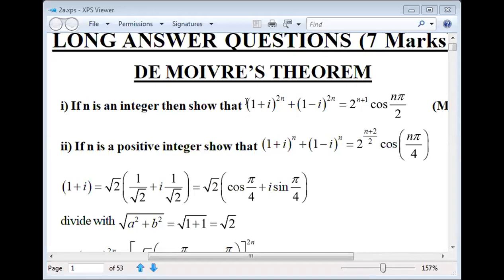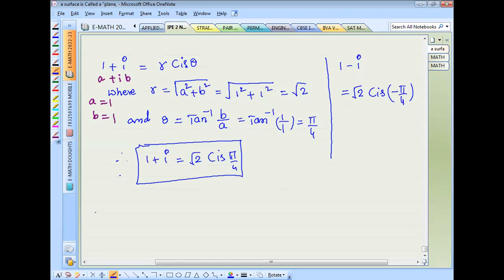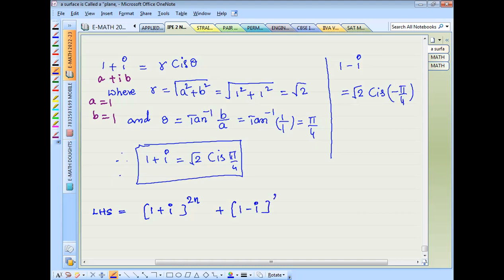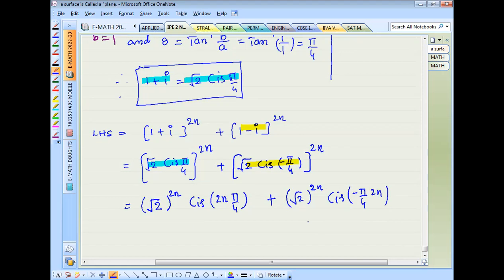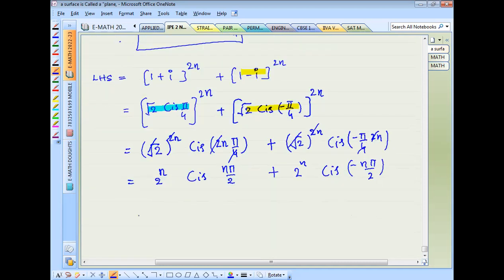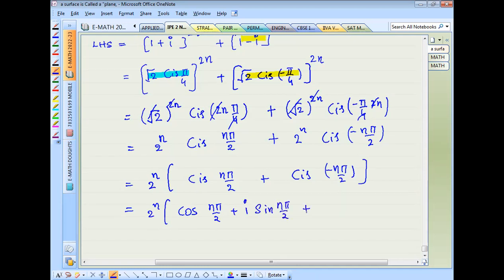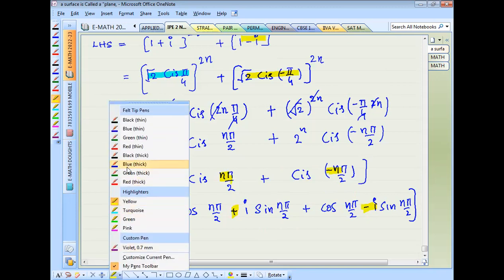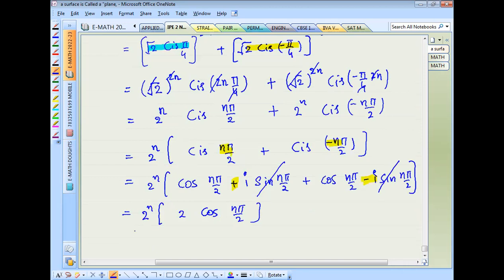If n is a positive integer show that (1+I)^2n + ( 1-i)^2n = 2^(n+1/2) cos n pi /2